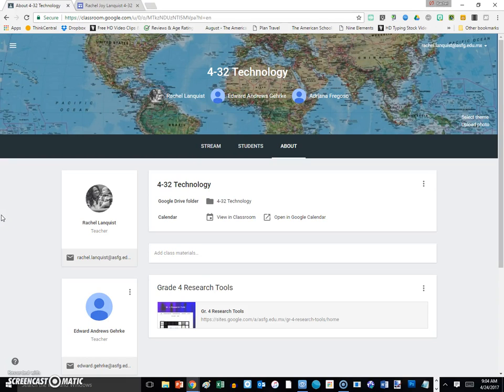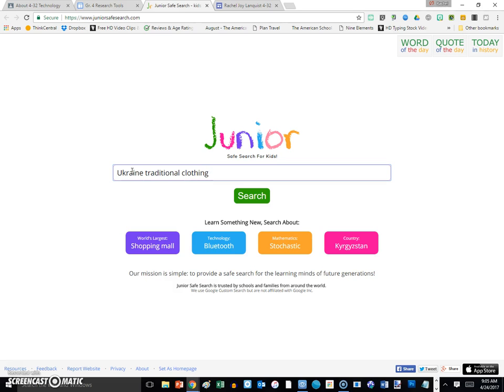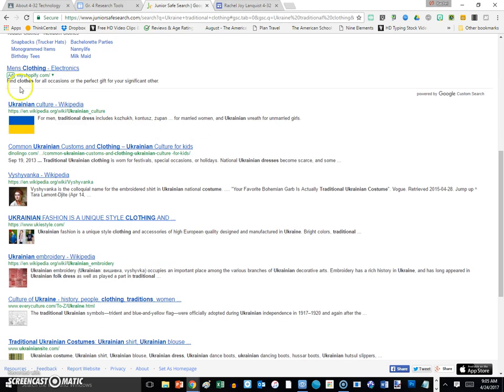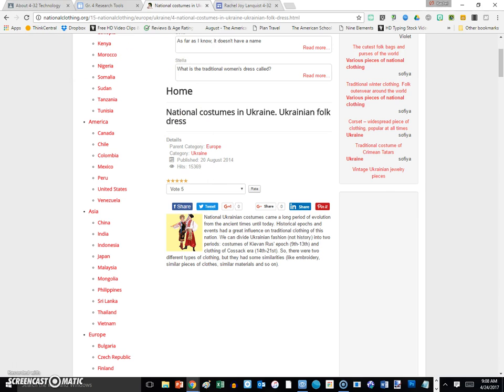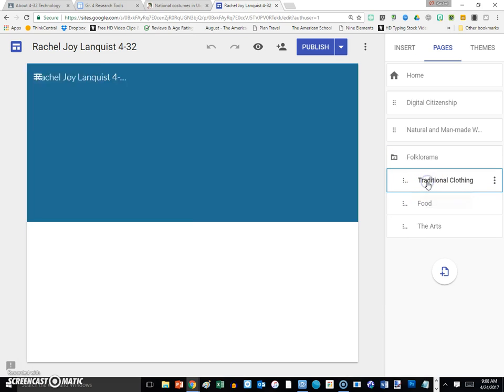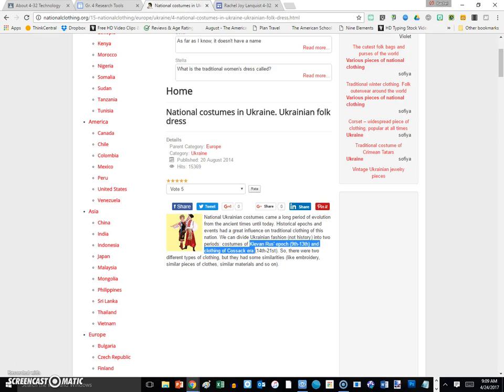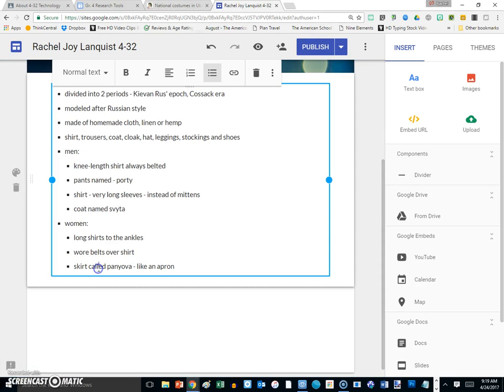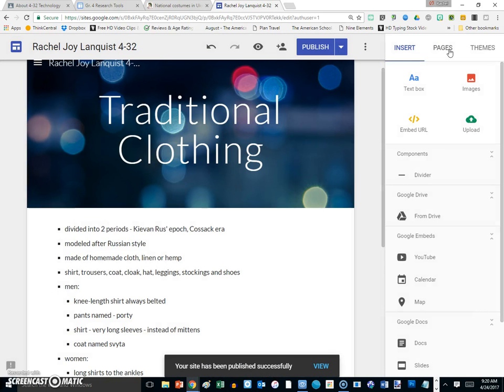Notes Into Site